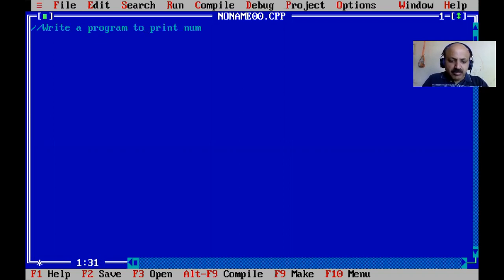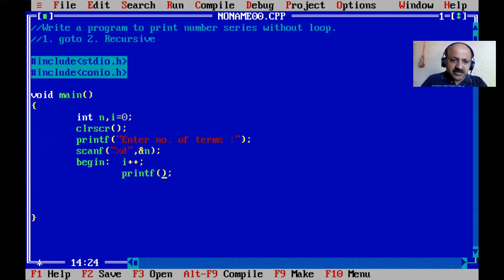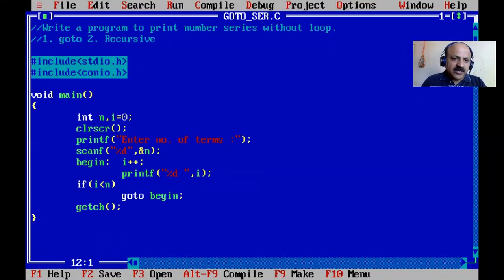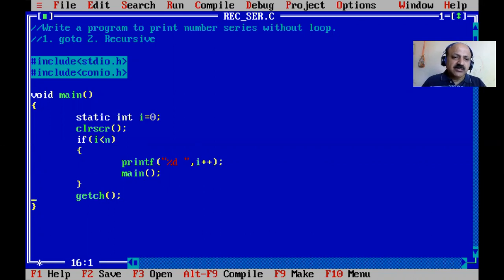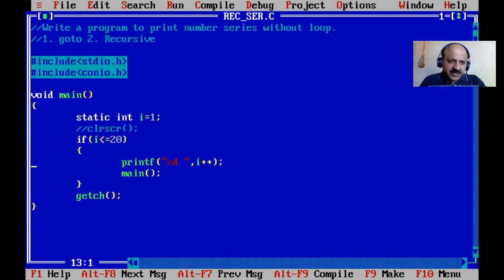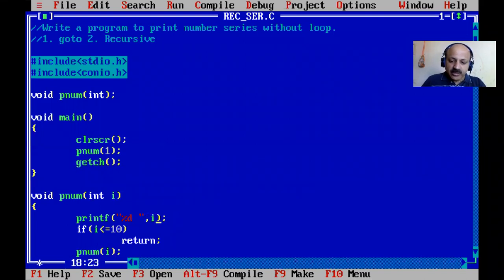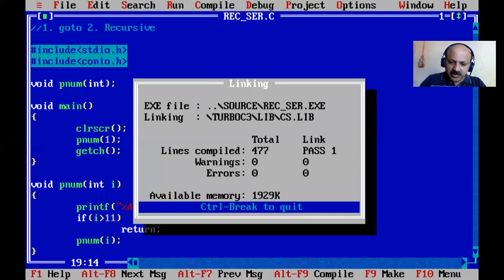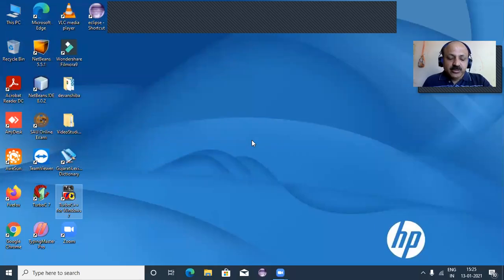Print Number Series Without Using Loop in C Programming Language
There are two techniques to print number series or Alphabets series without using loop : 1. goto statement and 2. Recursive function call, So both these methods are use in this video lecture.